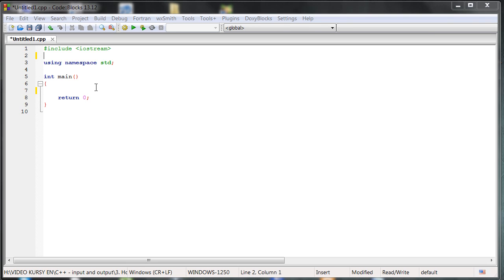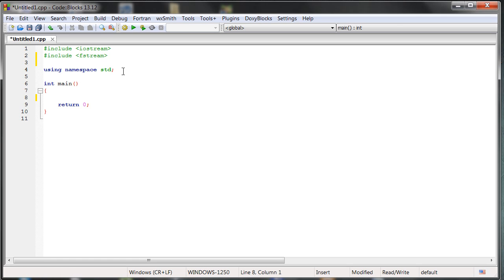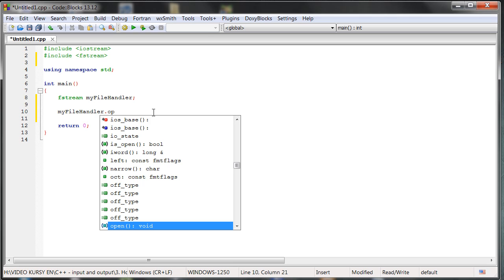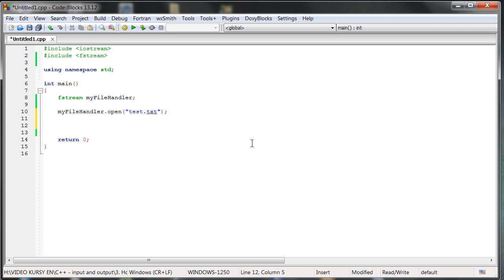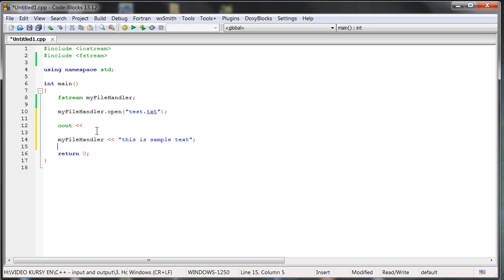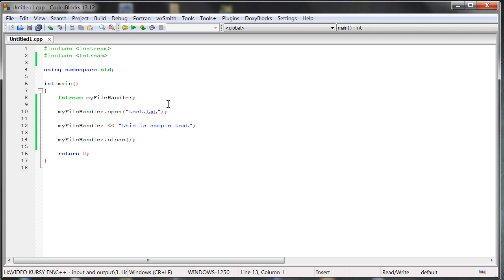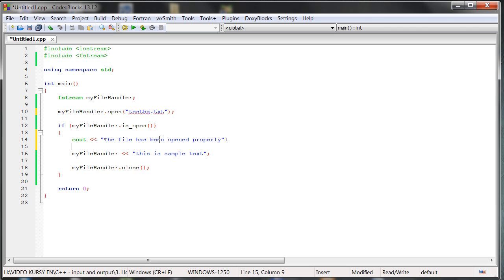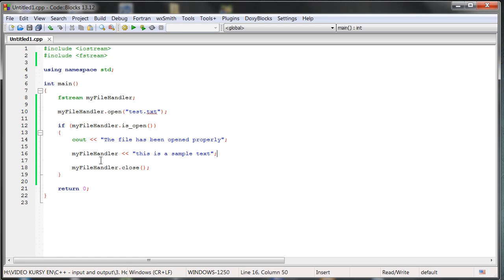How to open and close files in C++? fstream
You will learn how to close and open files and how to check if the file was opened properly. You also learn how to simply put text into a file.